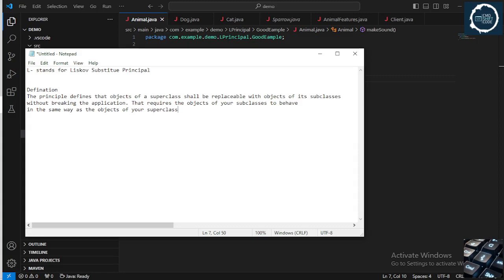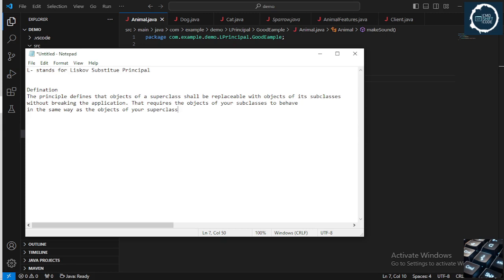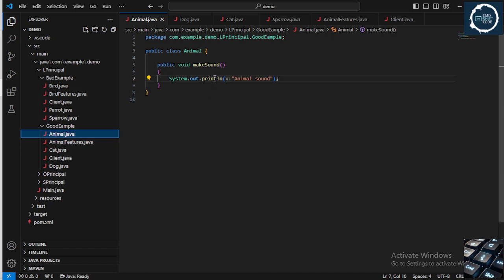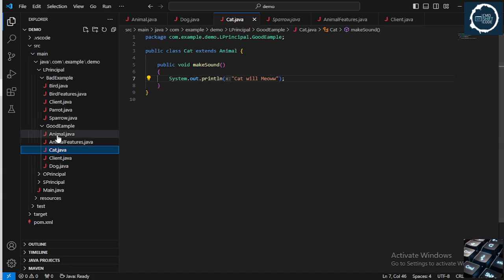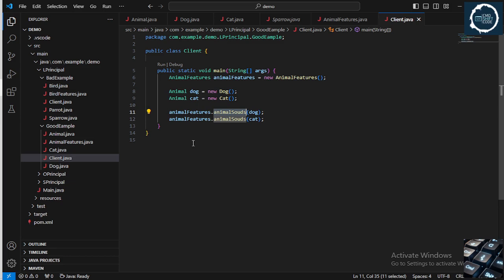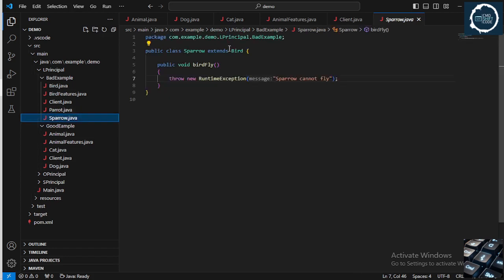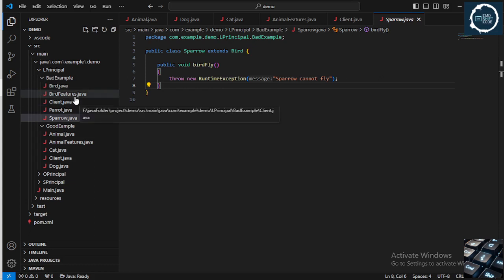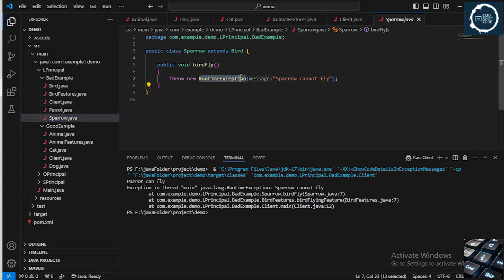SOLID - L - Liskov Substitution Principle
SOLID principle explained with example

O - Open for extension-closed for modification Principle